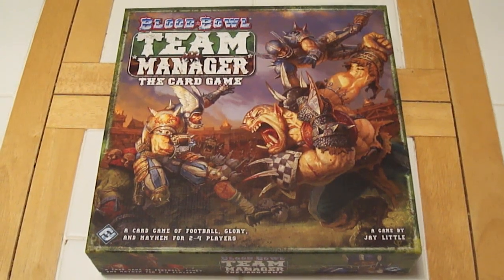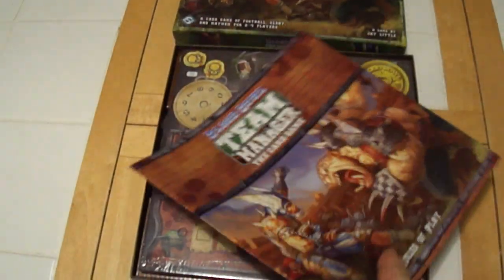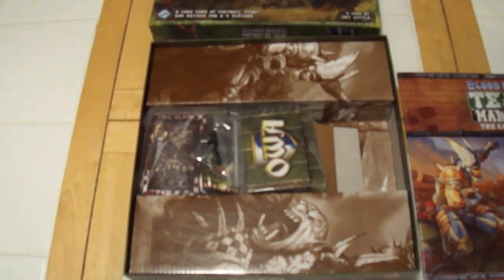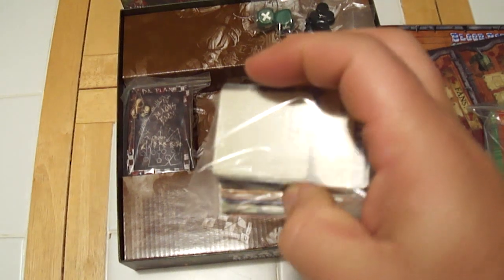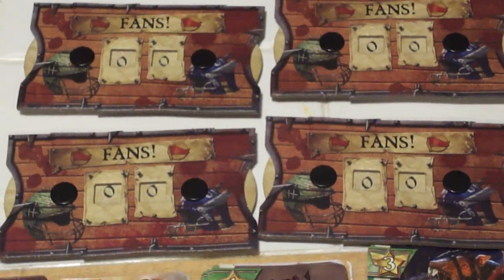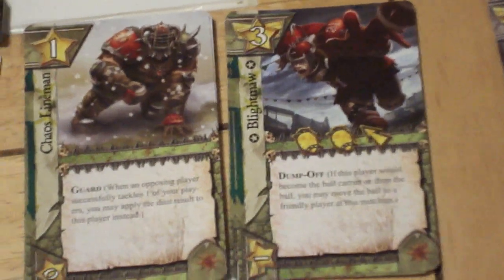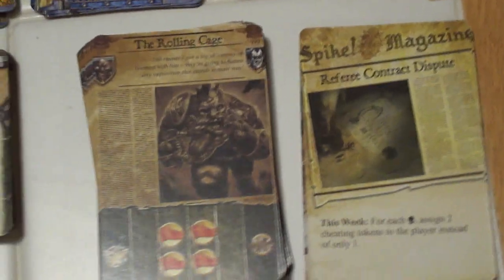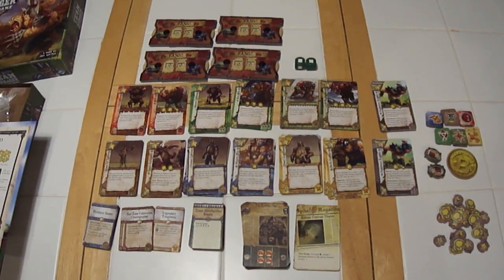Blood Bowl Team Manager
Quick Look at the contents